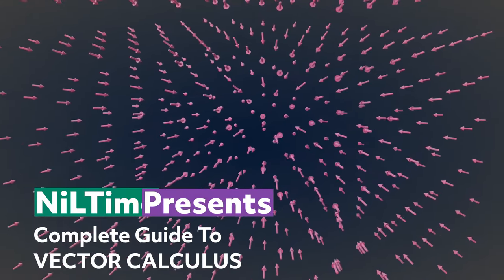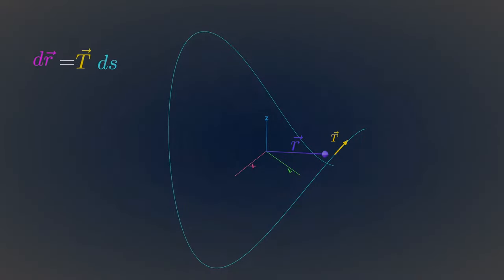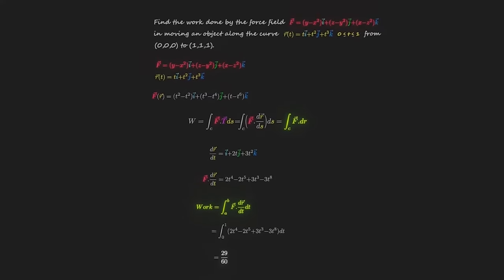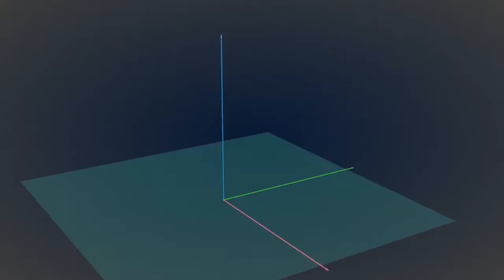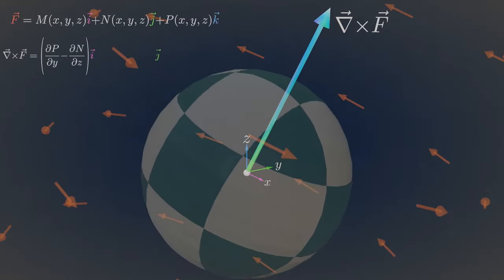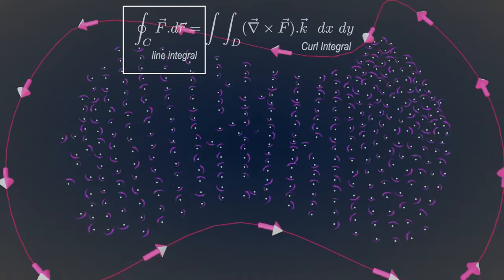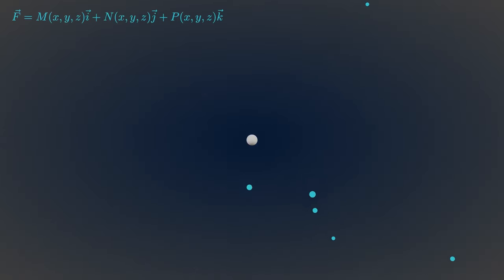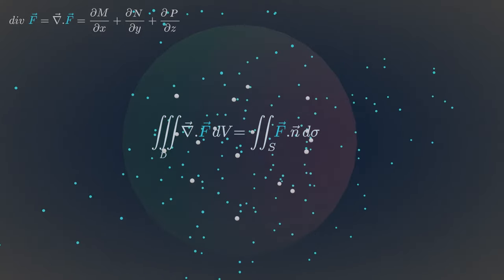Vector Calculus Complete Animated Course for DUMMIES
0:00 Scalar vs Vector Field
3:02 Understanding Gradient
5:13 Vector Line Integrals (Force Vectors)
9:53 Scalar Line Integrals
15:47 Vector Line Integrals (Velocity Vectors)
19:27 CURL
23:02 Greens Theorem (CURL)
24:22 Greens Theorem (DIVERGENCE)
27:29 Surface Parametrizations
30:20 How to compute Surface Area
34:32 Surface Integrals
36:43 Normal / Surface Orientations
39:35 Stokes Theorem
41:11 Stokes Theorem Example
46:00 Divergence Theorem